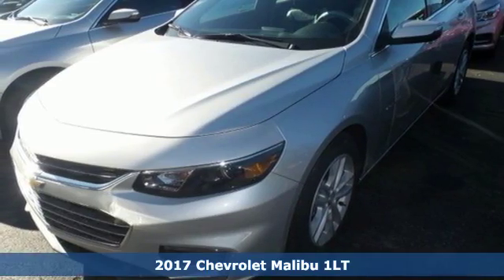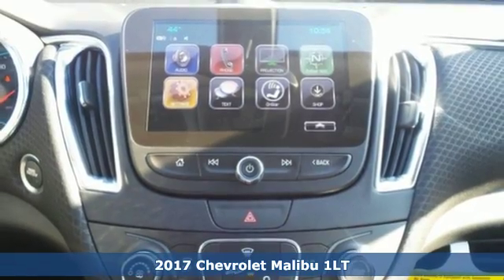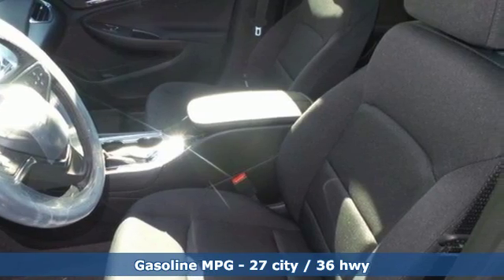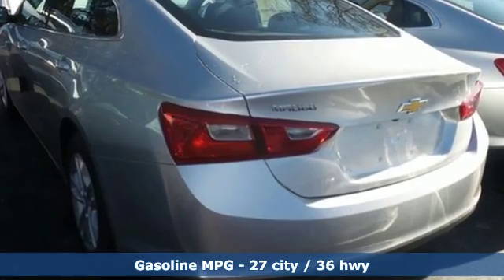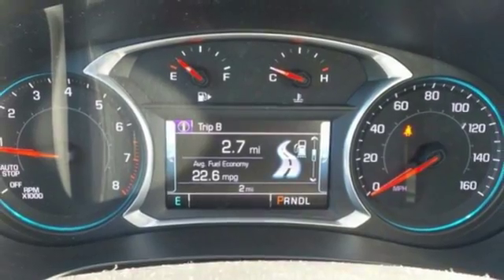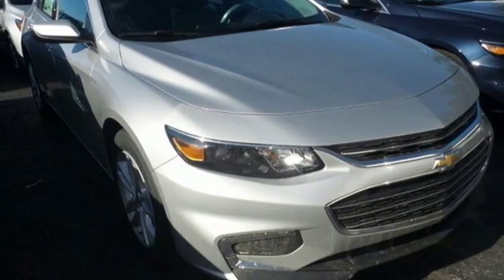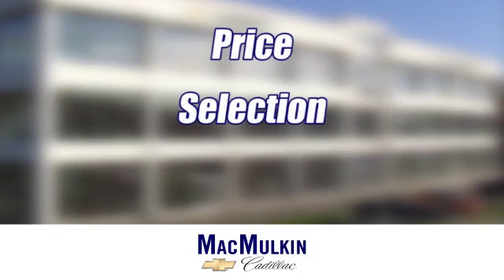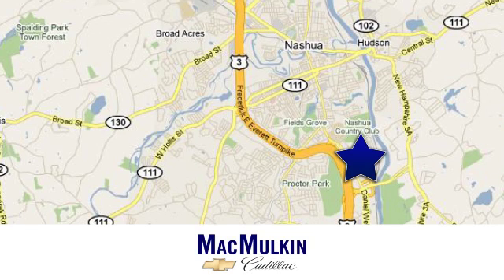2017 Chevrolet Malibu Nashua, NH #2581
Year: 2017
Make: Chevrolet
Model: Malibu
Trim: LT
Engine: 4 Cyl. 1.5L
Transmission: Automatic
Color: Silver Ice Metallic
Interior: Jet Black
Stock #: 2581
VIN: 1G1ZE5ST1HF172665
(31) Sale ends on 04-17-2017. Must take delivery by 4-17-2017. MacMulkin Chevrolet makes every effort to present information that is accurate. However, MacMulkin Chevrolet is not responsible for any errors or omissions. Picture may not represent actual vehicle. Dealer installed options are additional. Price includes all applicable rebates to dealer. Not all will qualify. Must trade a 1999 or newer. Tax, title, registration and doc fees are not included in vehicle price.

Address:
3 Marmon Drive